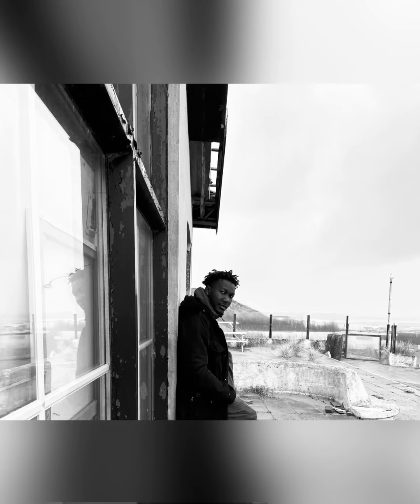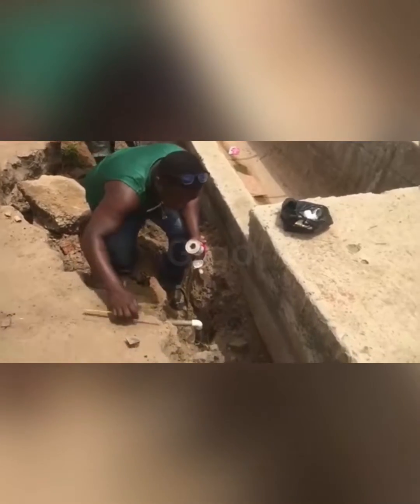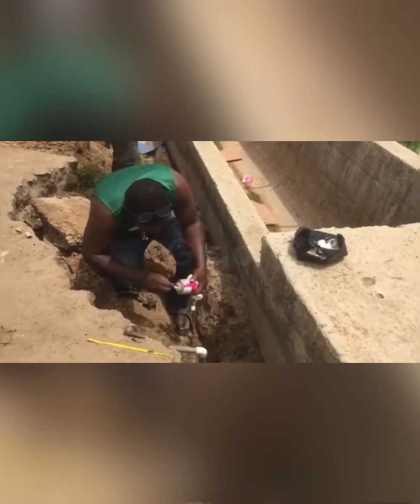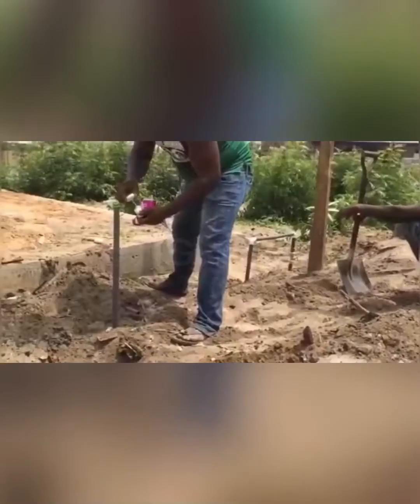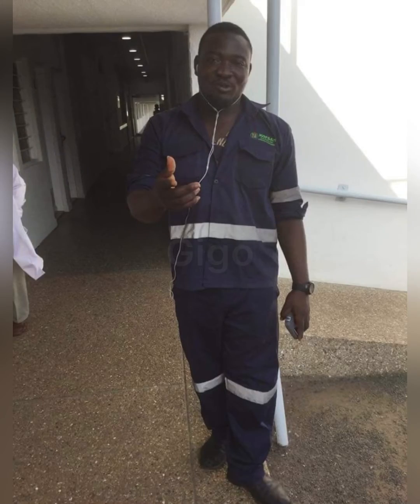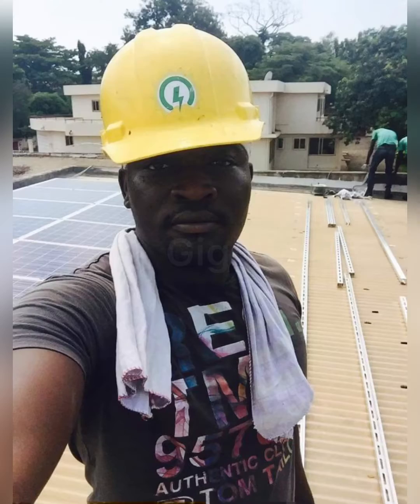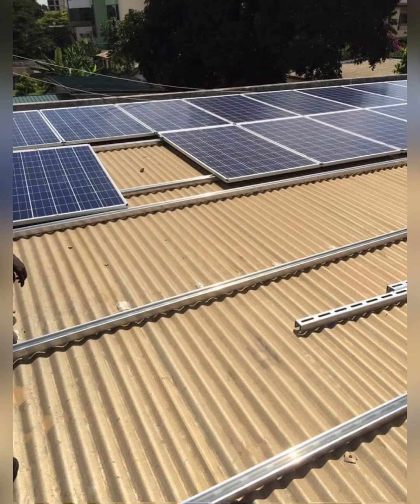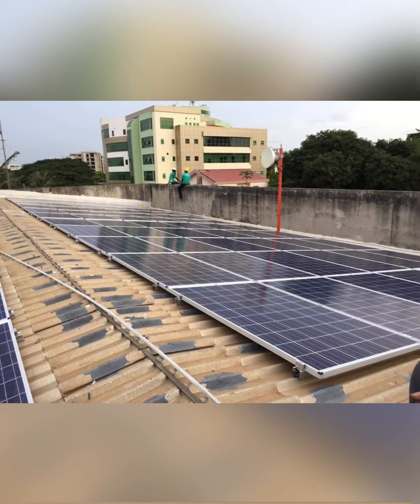Solar System Installation and Electricity Connection | Building a House In Ghana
Building a House in Ghana | How to connect Solar System installation and Electricity connection in Africa Ghana.
in today's video am here to introduce a young electrician called Leonard to the team who will be helping us  with tips  and guidelines on electricity and Solar systems in Ghana during the process of building our dream house. if you have any questions about electricity or solar you can comment here and he will be  answering them in an upcoming interview ...Thanks for watching and I will see you in the next one.